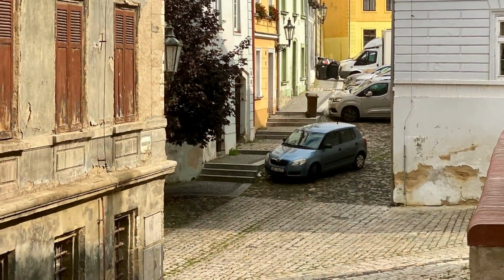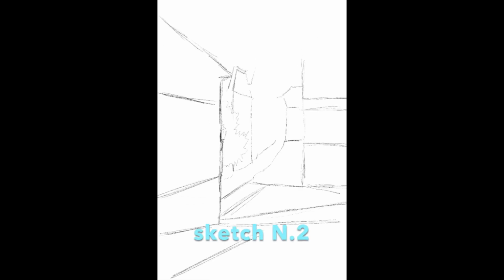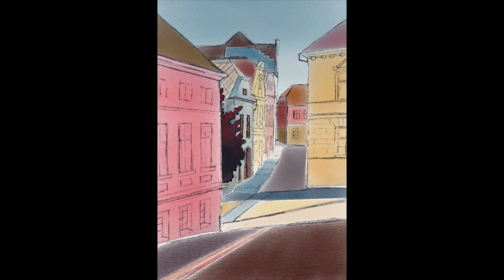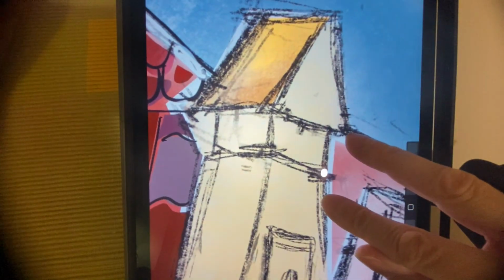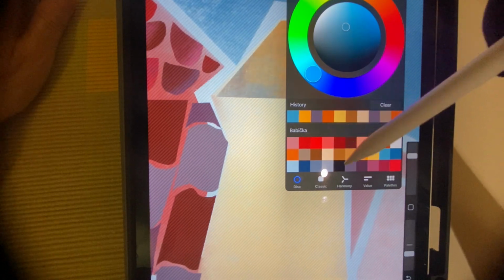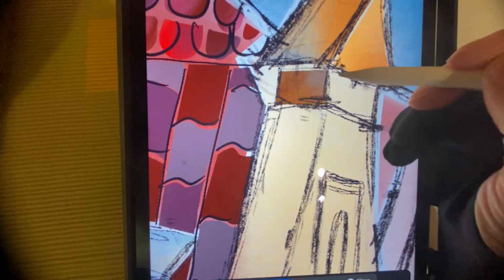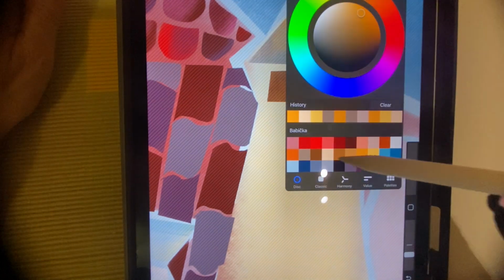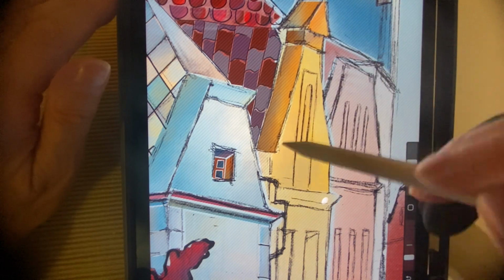Tips for digital drawing and painting of urban landscape on Procreate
A guide how to sketch and paint urban landscape on iPad in Procreate.
My successes and mistakes documented in progress while I digitally paint a street in Procreate.
I'm documenting and commenting on  my creative process step by step through time lapse and real time painting.

Code: 7DYTJMWX22CC8WQ8, KMC66L4PSJX5CPYY, FFYST42FDGHUJ2IN, 9FAPUT1UXAPP3SN9